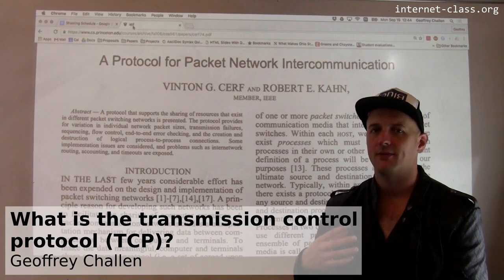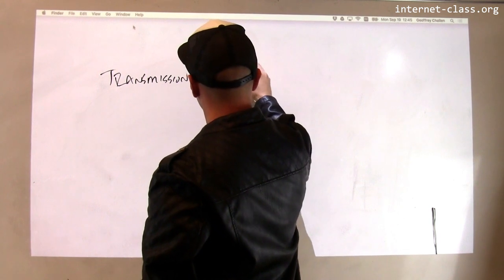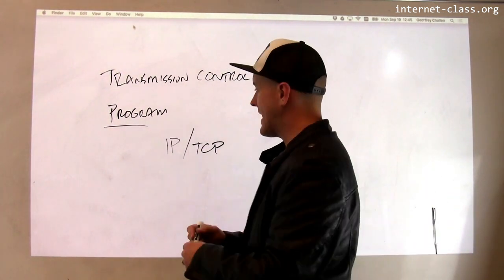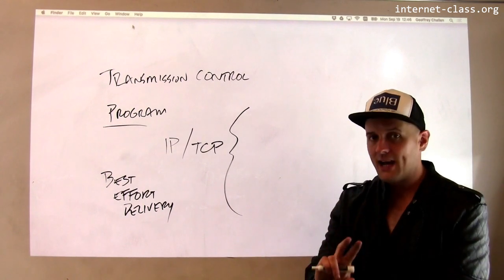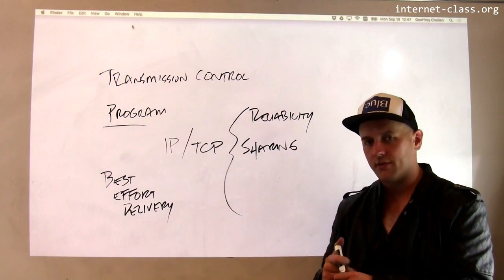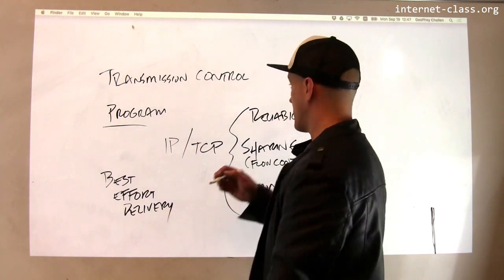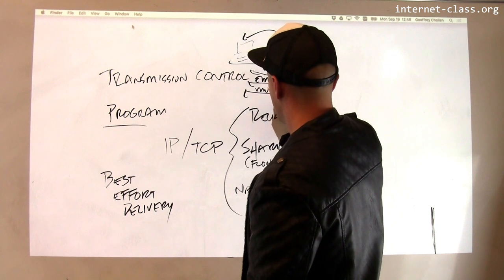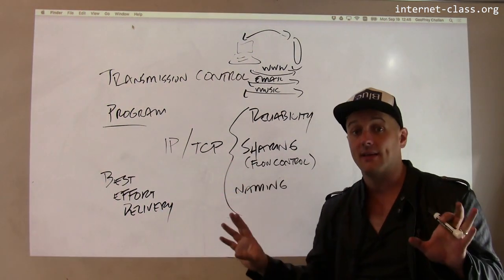What is the transmission control protocol (TCP)?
The transmission control protocol (TCP) is today’s most widely-used transport protocol. It adds three pieces of important functionality to the best-effort internet protocol (IP). First, TCP enables reliable delivery between two internet-connected computers. Second, TCP allows multiple clients and connections to share network resources with some degree of fairness. Third, TCP adds a layer of naming that separates multiple connections between the same computers into logical connections. The details of how TCP accomplishes these tasks are complex, but the design principles are fairly simple.